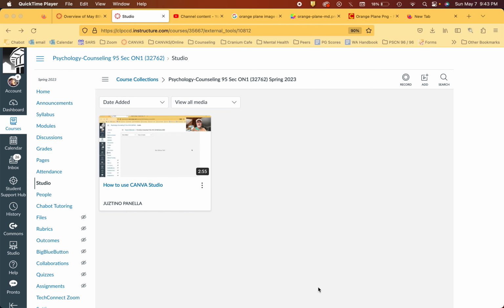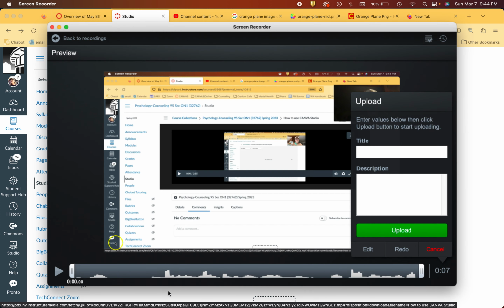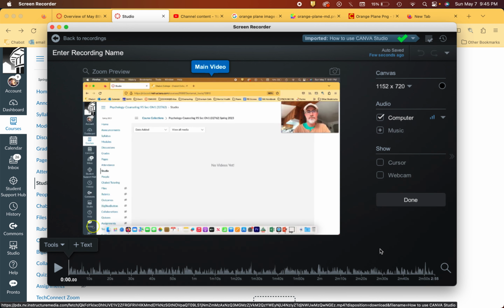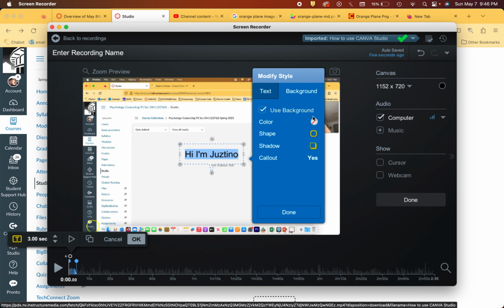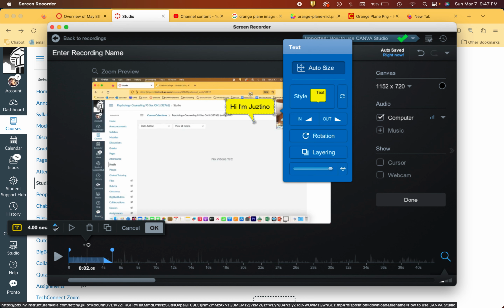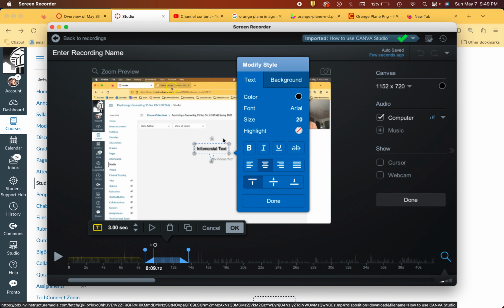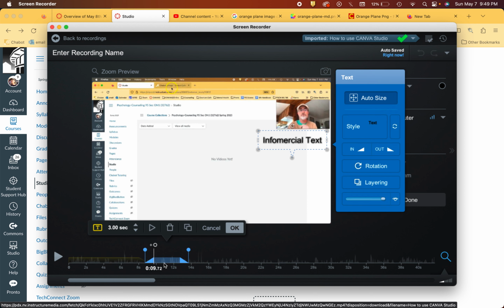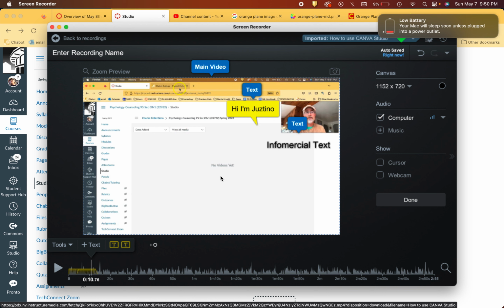How to edit using CANVAS Studio